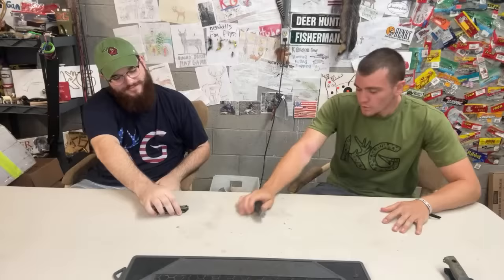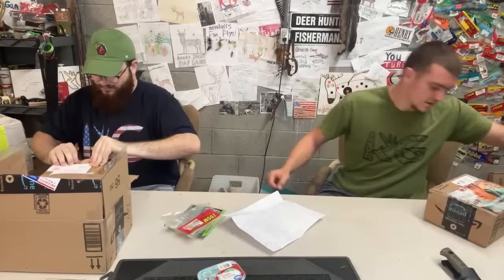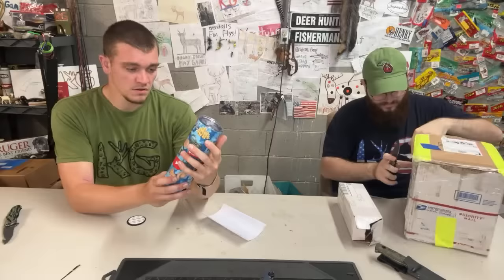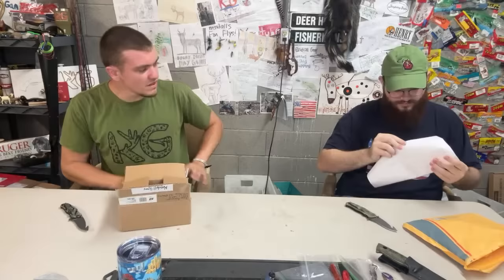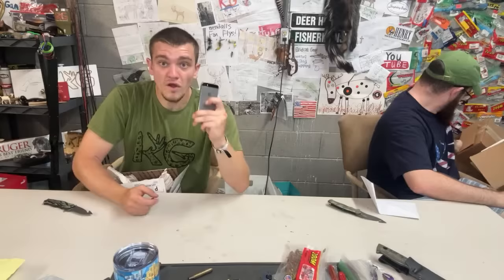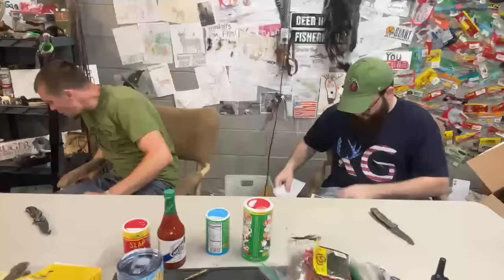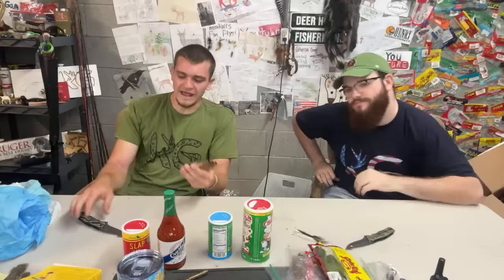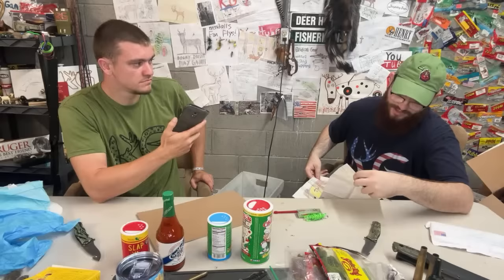We’re Opening a TON of Fan Mail! (LIVE)